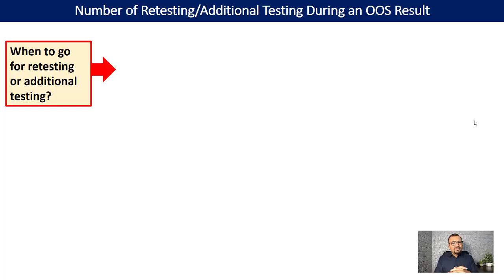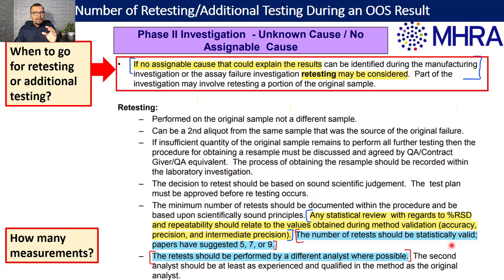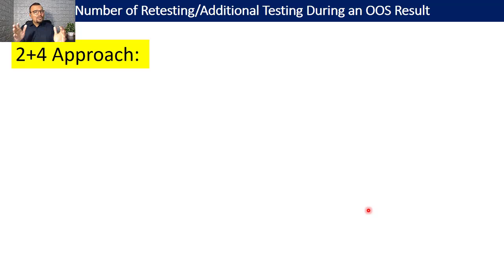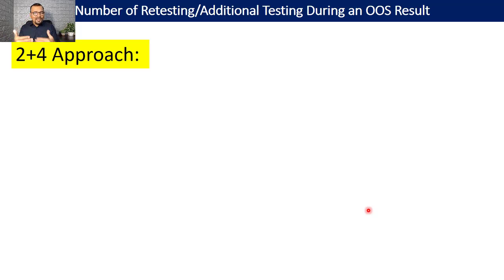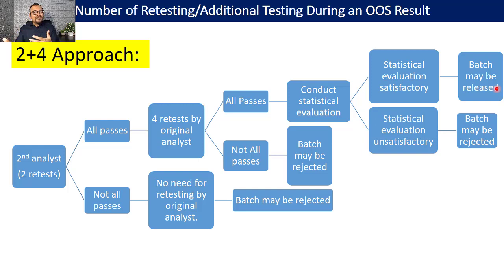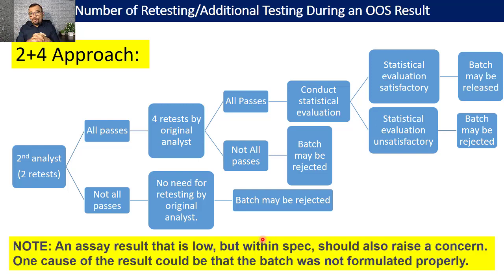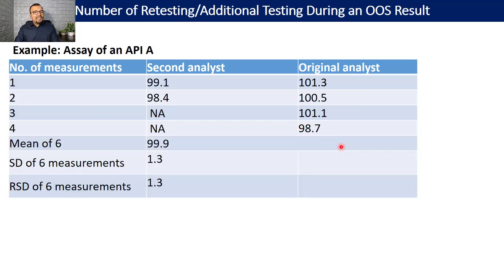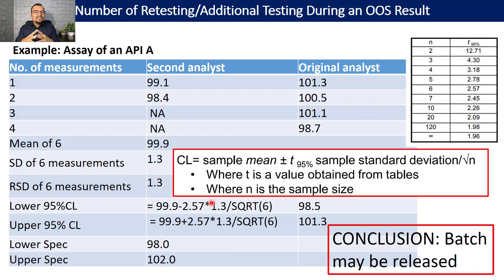How many measurements can be made during the ADDITIONAL TESTING of an OOS result?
Identification of the root cause is of utmost importance to confirm whether the aberration in the testing process or aberration in the manufacturing process has caused an OOS, and finally decide the batch release or rejection.
But if the root cause is unidentified or unknown, how to decide on the batch quality?
What is the role of retesting/additional testing in an OOS investigation?
How many measurements can be done as a part of additional testing/retesting?

Join the WhatsApp group of Pharma Growth Hub to receive more updates

Regards
Bhaskar